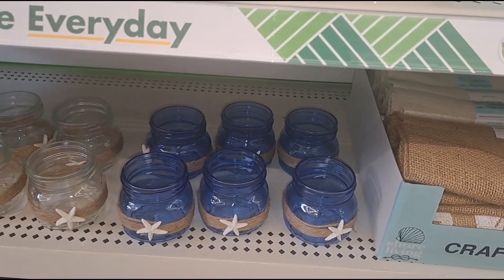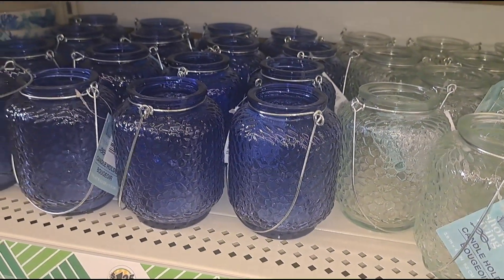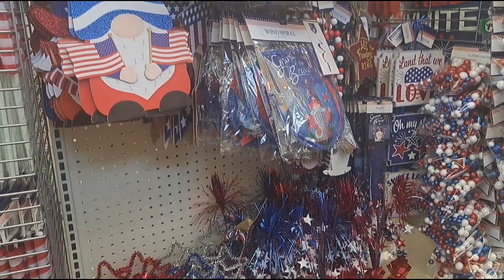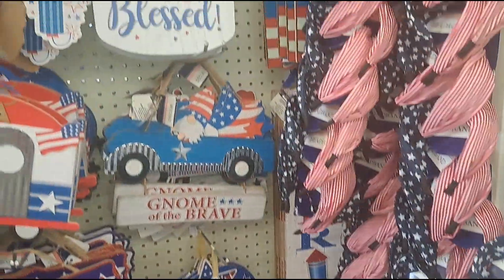Grand Opening Dollar Tree Browse With Me. 🛍 😊 Grand Opening!!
In this video, I am taking you guys with me to this brand new Dollar Tree. This DT has some very cute items and some new items. They have items other Dollar Tree stores do not have.